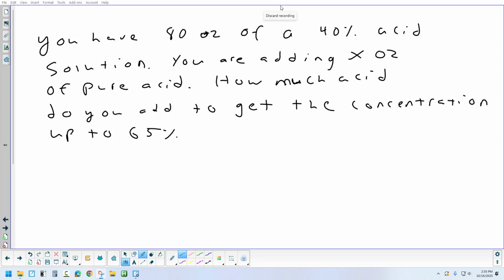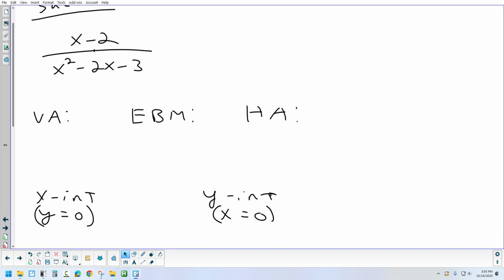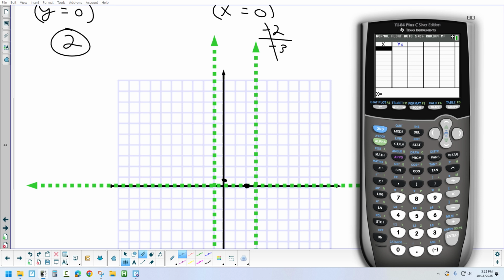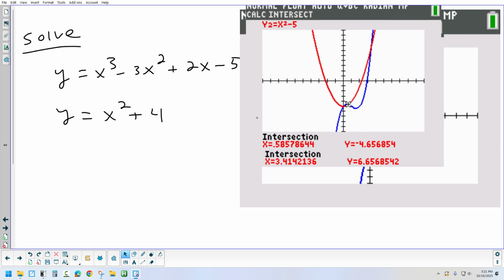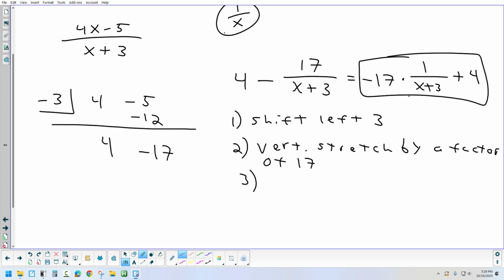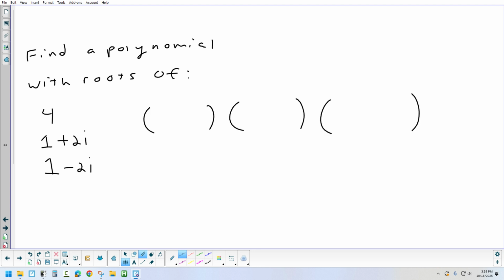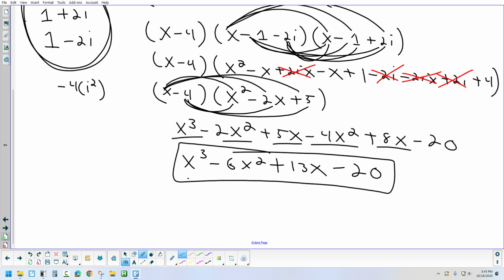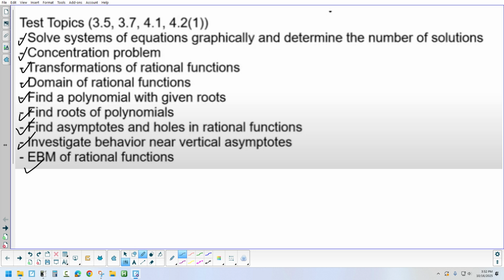Extra Help - 3.5, 3.7, 4.1, 4.2(1) 10-16-25